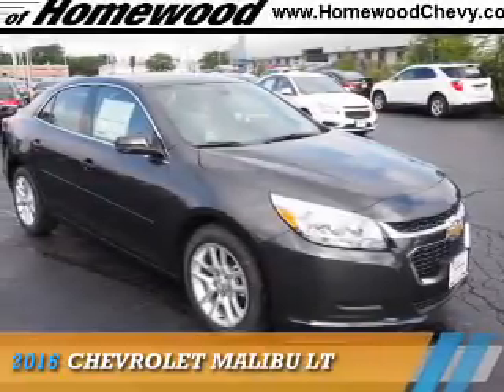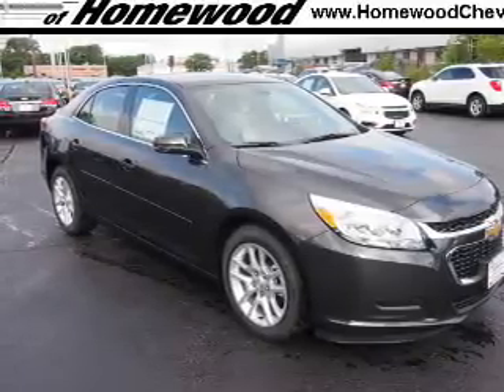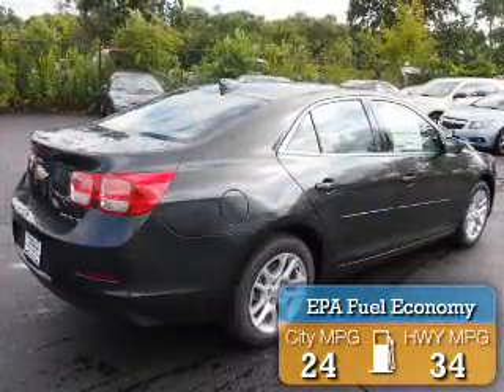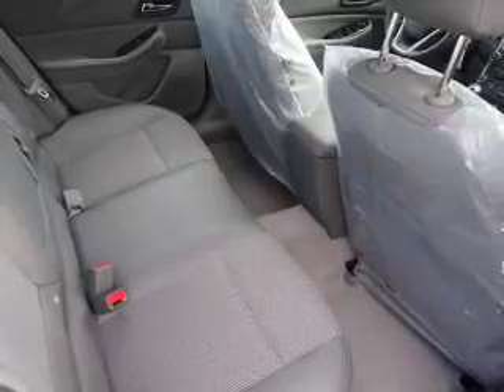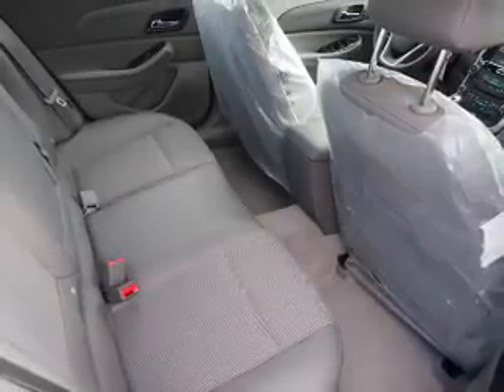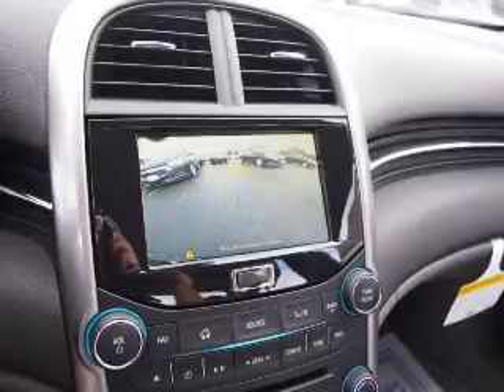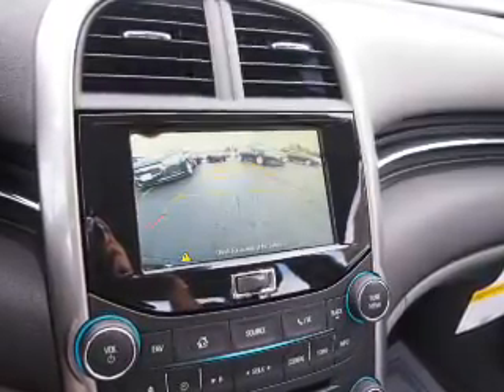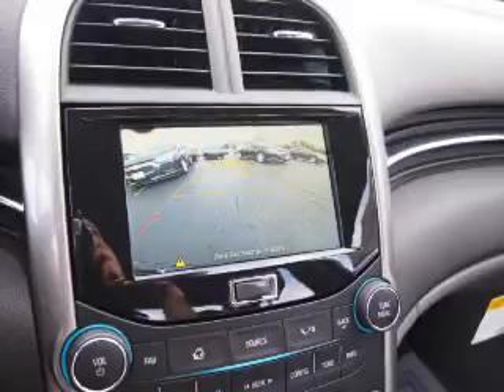2016 Chevrolet Malibu 16054 - Homewood IL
Year: 2016
Make: Chevrolet
Model: Malibu
Trim: LT
Engine: 2.5 liter 4 cylinder FWD
Transmission: Automatic
Color: Dk. Gray
Mileage: 5
Address:
18033 Halsted StHomewood, IL 60430
VIN:1G11C5SA1GU107312